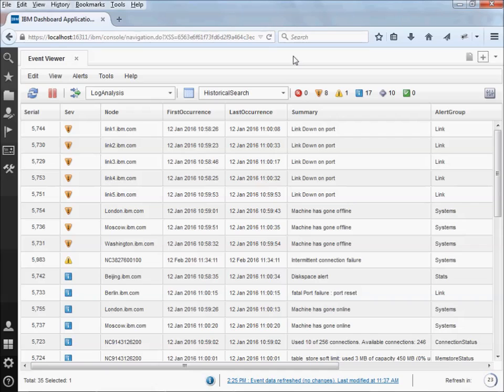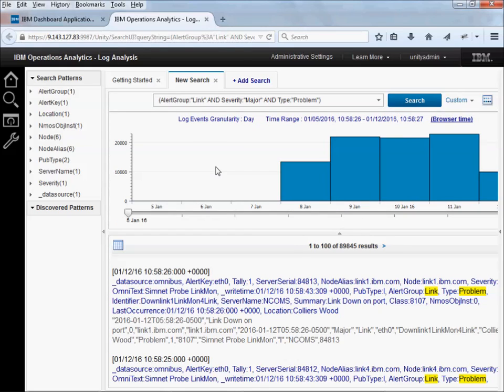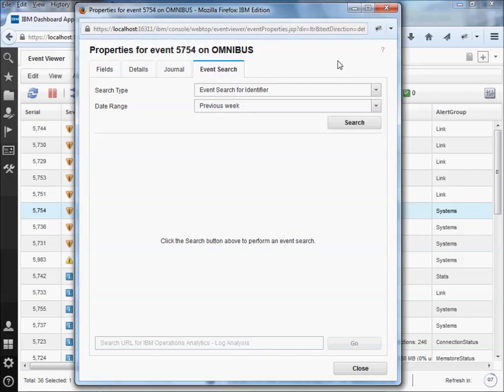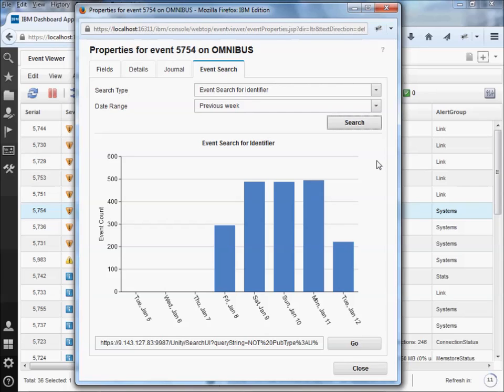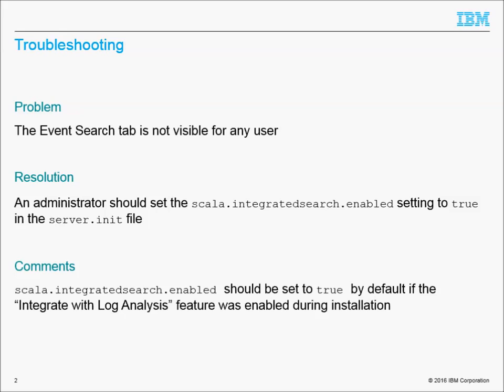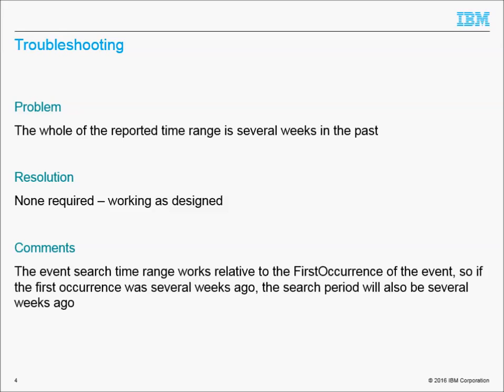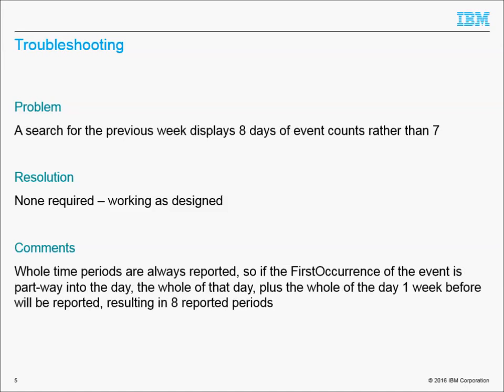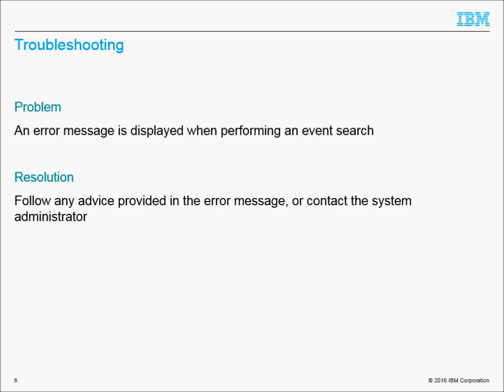OMNIbus Web GUI 8.1.0.5 - Integrated Event Search #2 Search by Identifier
Video Title: OMNIbus Web GUI 8.1.0.5  - Integrated Event Search #2 Search by Identifier_x000D_
_x000D_
_x000D_
_x000D_
_x000D_